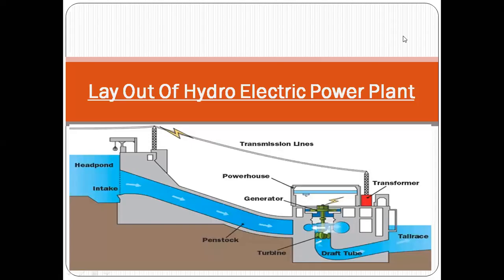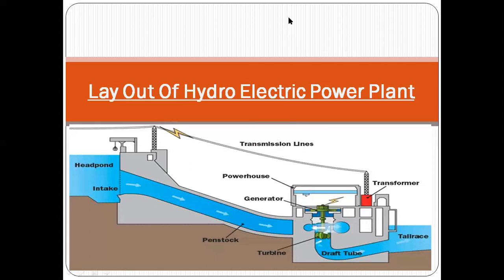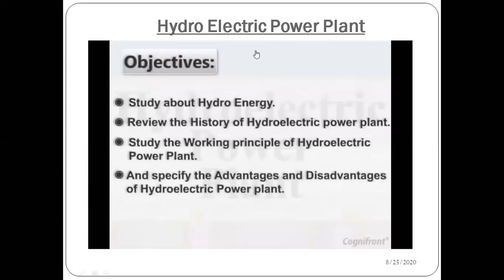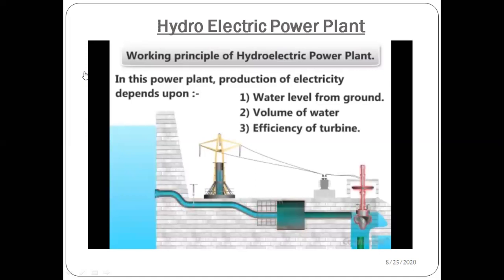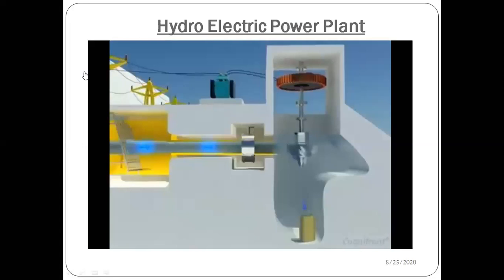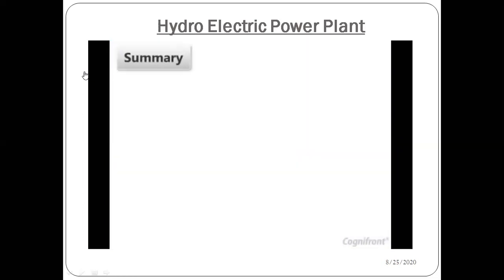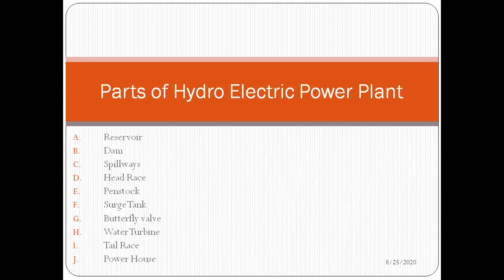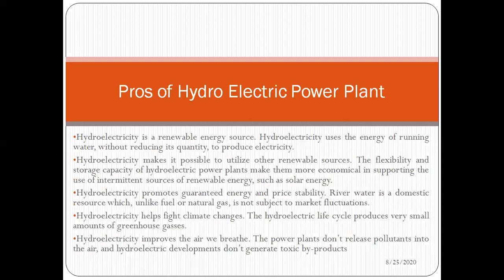H E P Part 2